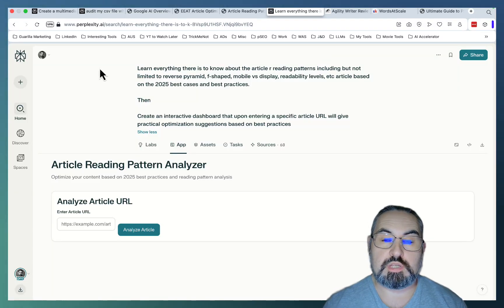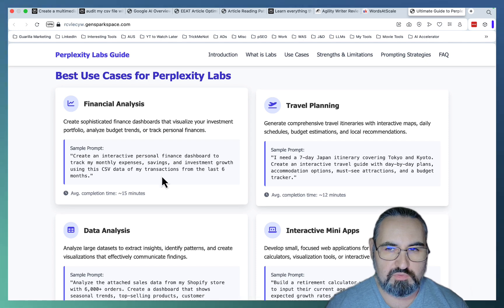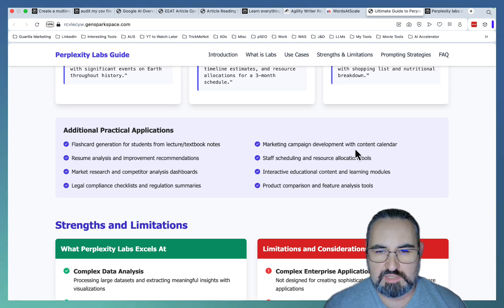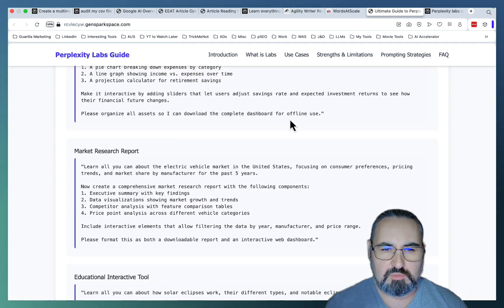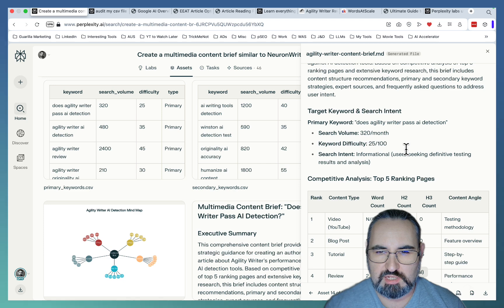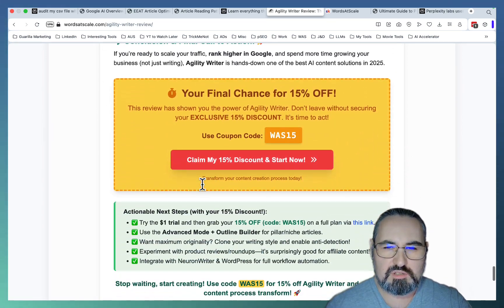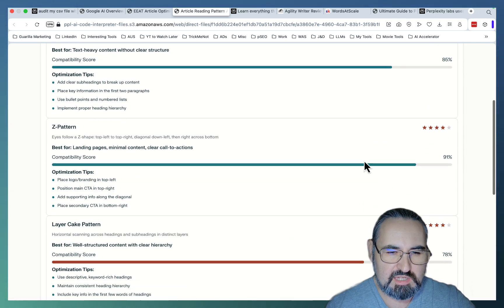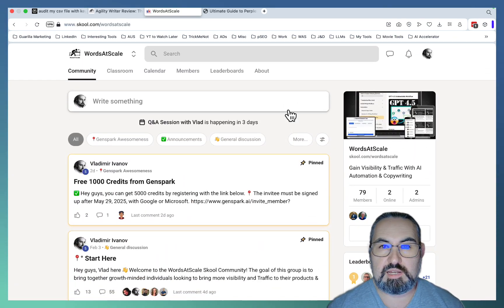Build SEO Tools with Perplexity (Free Prompts)